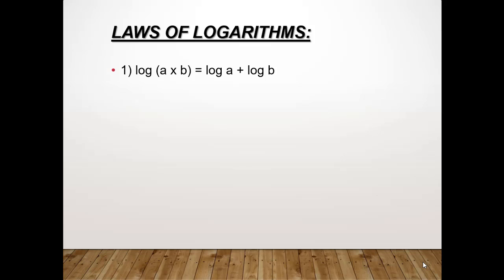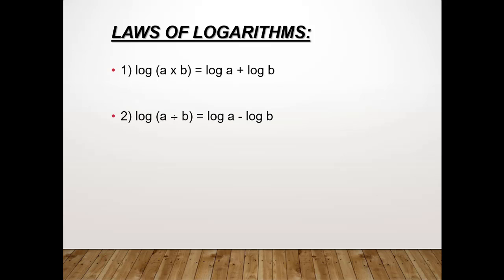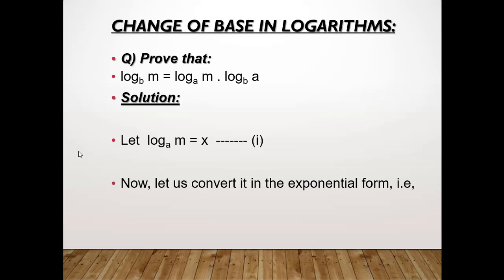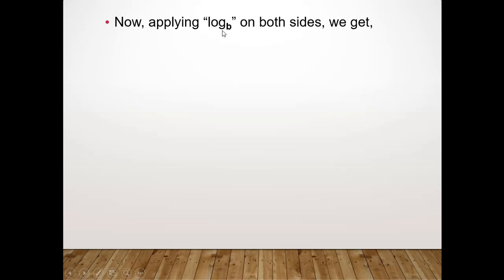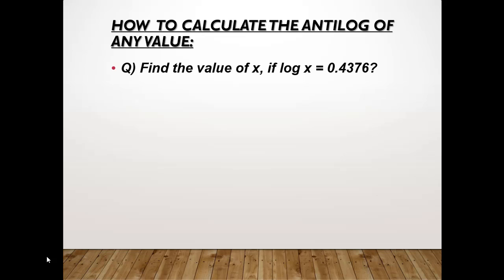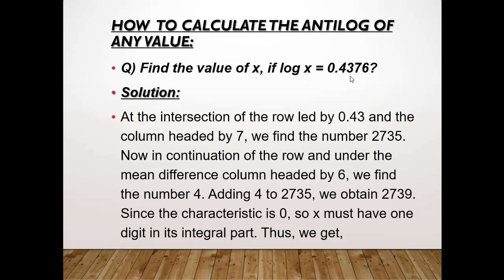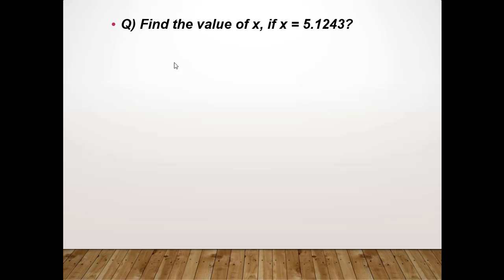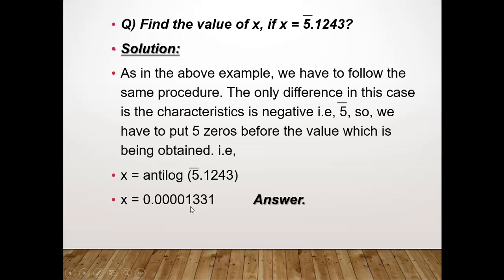Mathematics Lecture #6 Grade VIII (Matriculation)